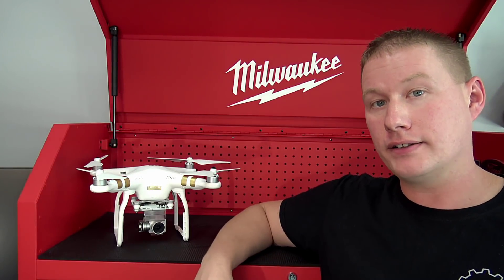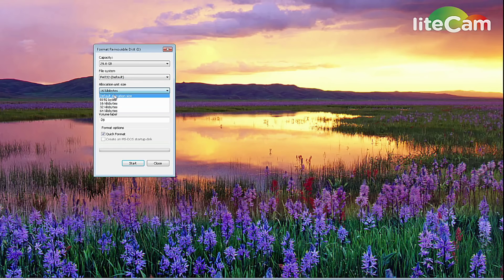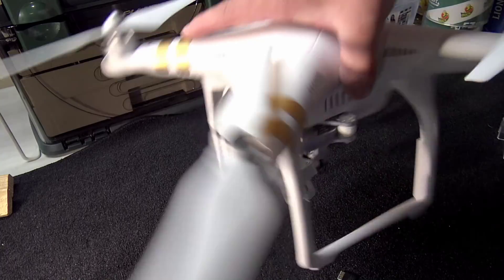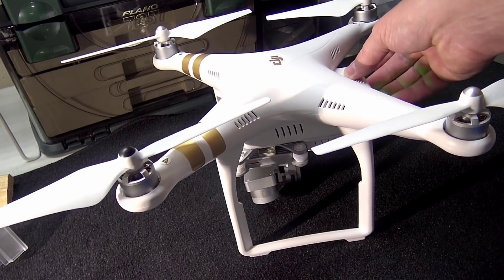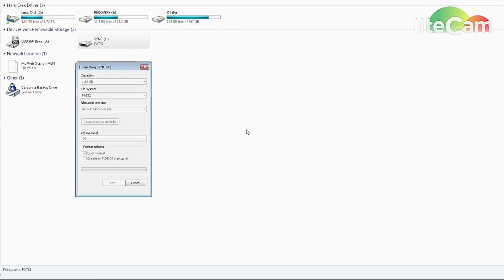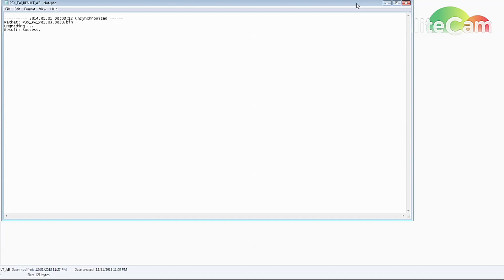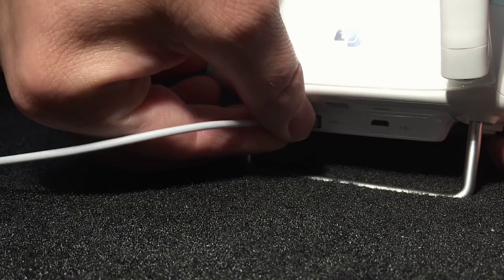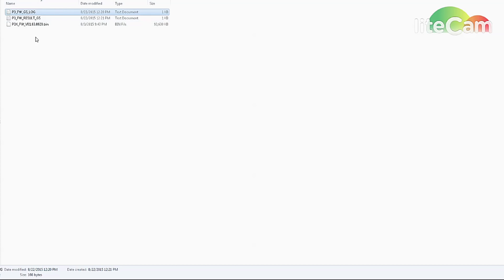DJI Phantom 3: How To Perform Software Updates Properly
You can get the Phantom 3 for the best price on Amazon Here-
Professional-
Advanced-
In this video we show you how to update the Phantom 3 properly to the latest software as of 8-5-2015. This procedure avoids the pitfalls of other methods.